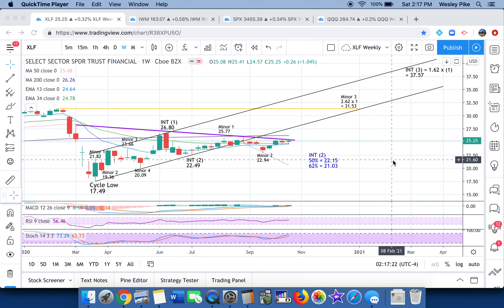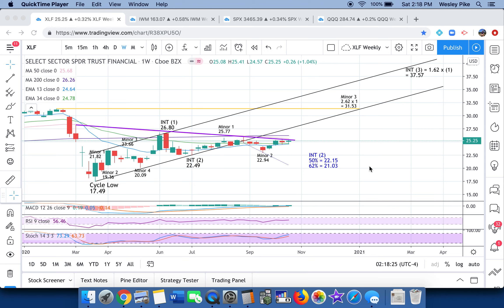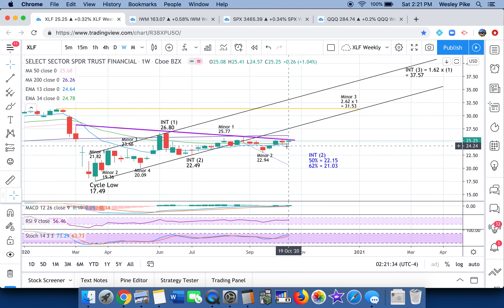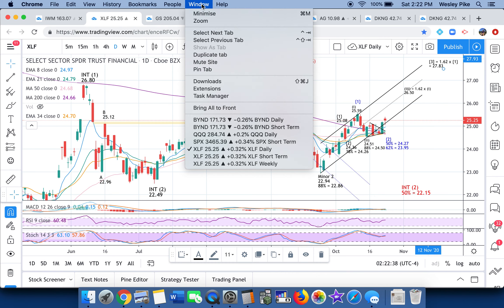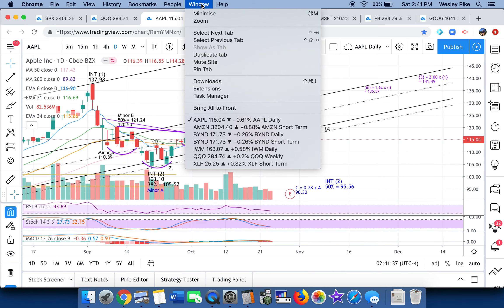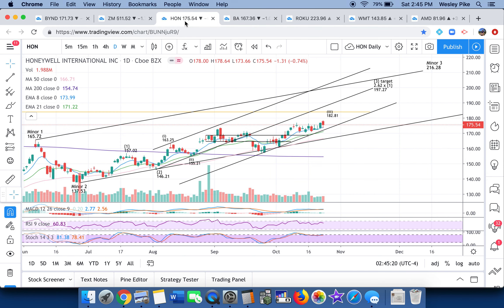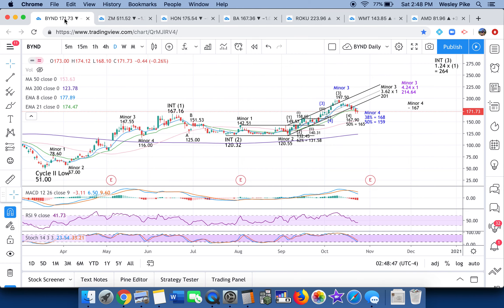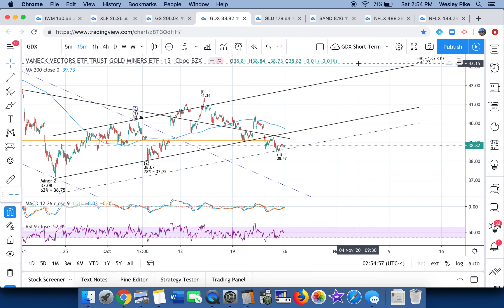Stock Market Update Oct 23, 2020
You'll want a comfy seat and a tasty beverage for this one! Comprehensive index and stock coverage from "A (Amazon) to Z (Zoom)"! Get your self positioned for next week's exciting market action.